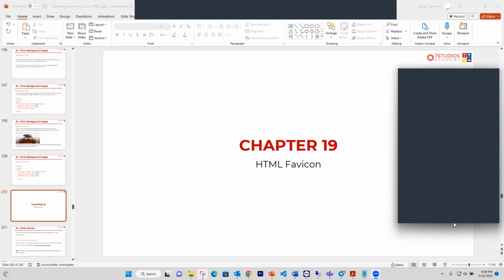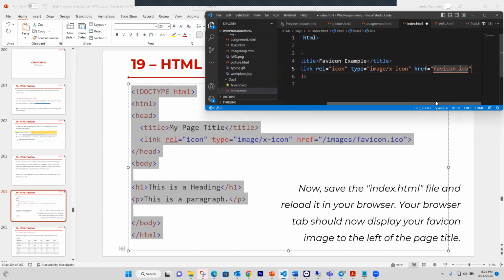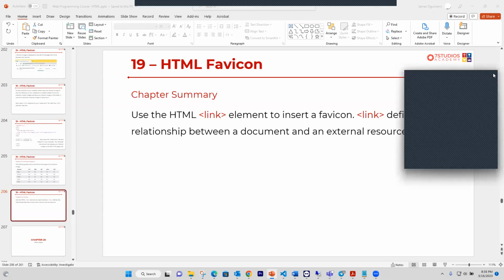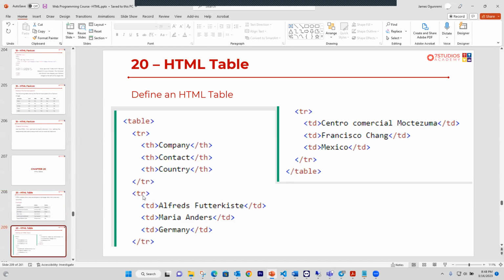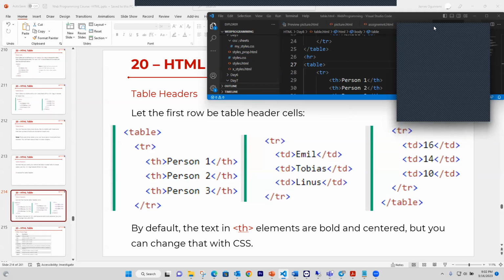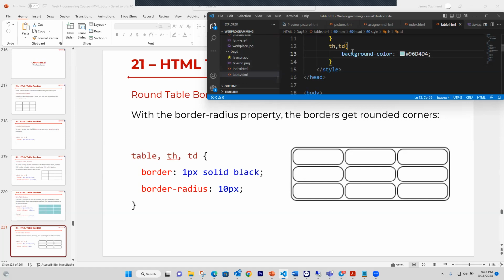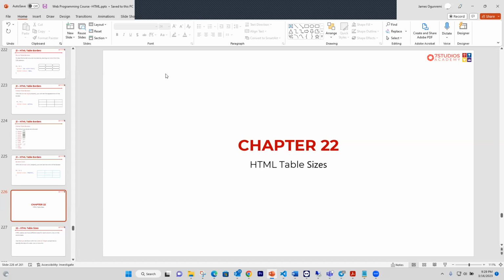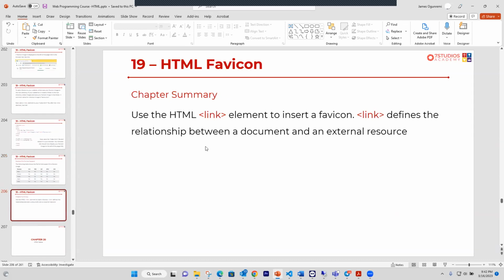HTML Class Day 8